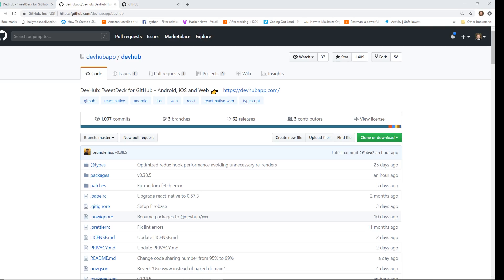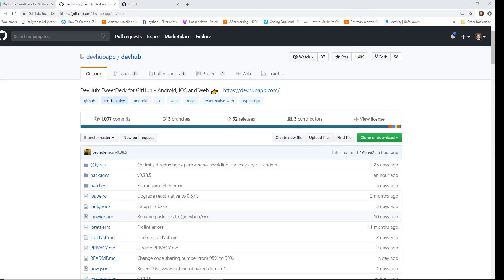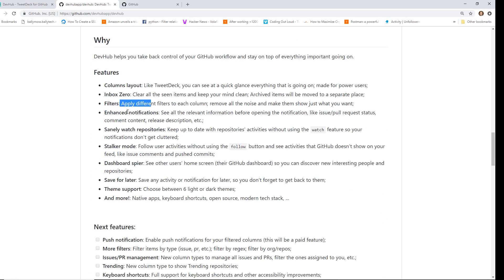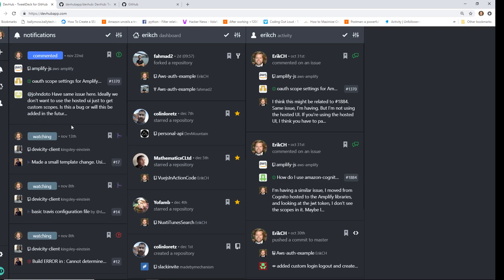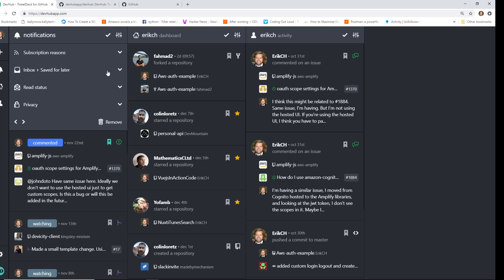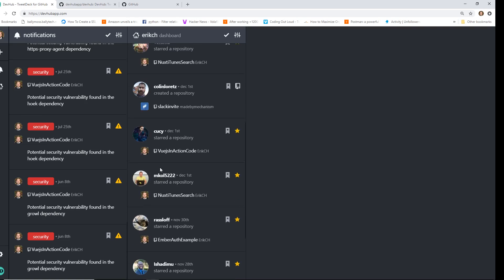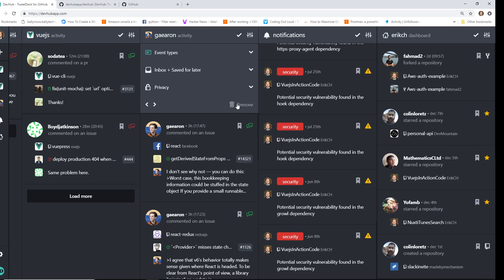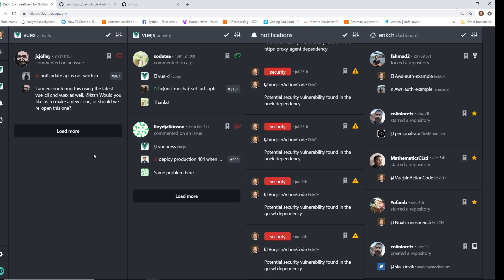GITHUB POWER USER APP - YOU MUST CHECK OUT TO BELIEVE IT! DEVHUBAPP!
Github is an amazing tool, but how do you keep track of everything? Devhubapp is a neat tool, like a tweetdeck for Github. Check it out in this video where I take a tour of it!